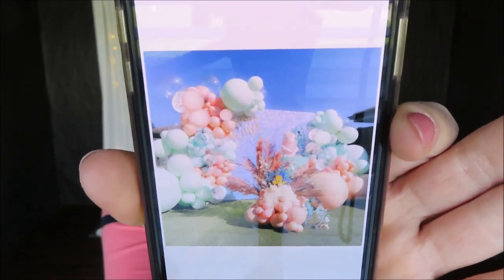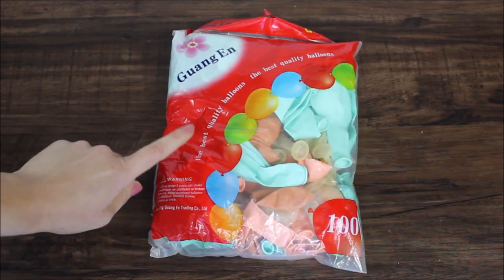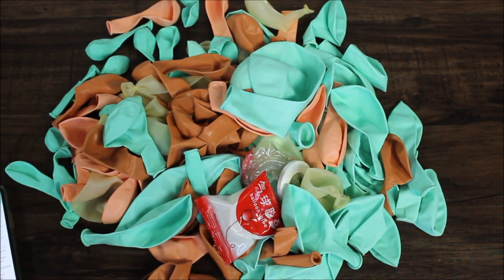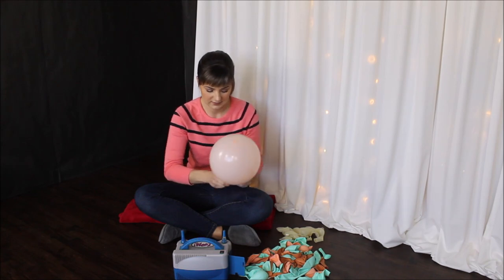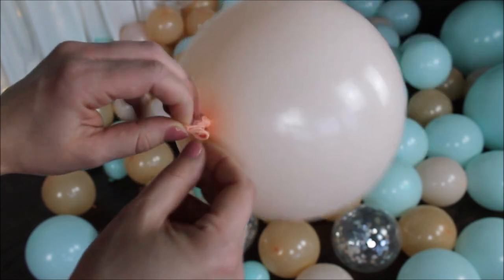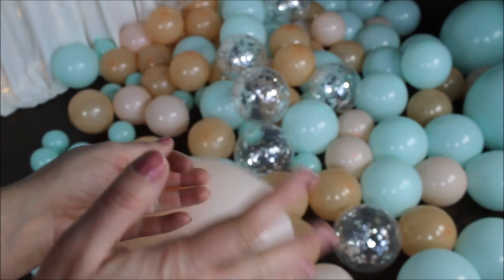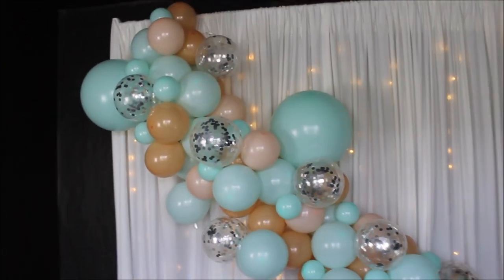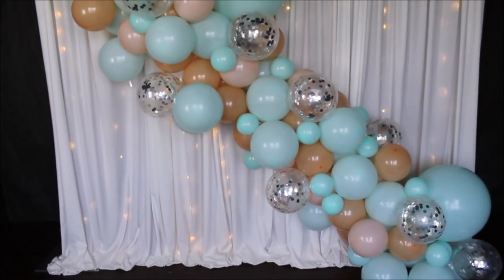How To Balloon Garland DIY Tutorial | Expectation VS Reality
Balloon Garland Kit

Love Anastasia